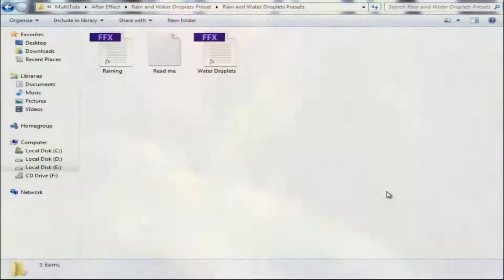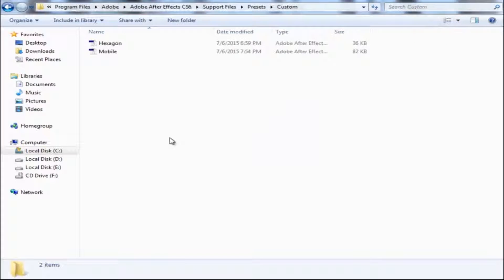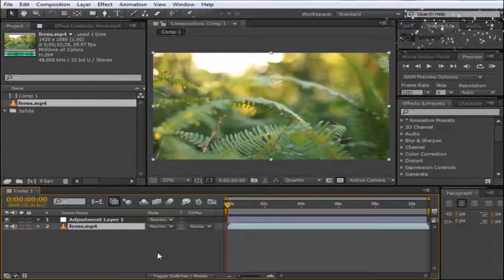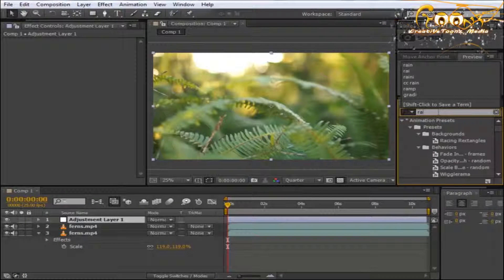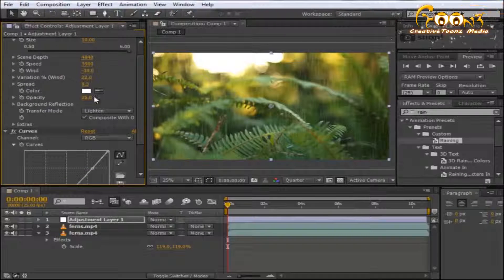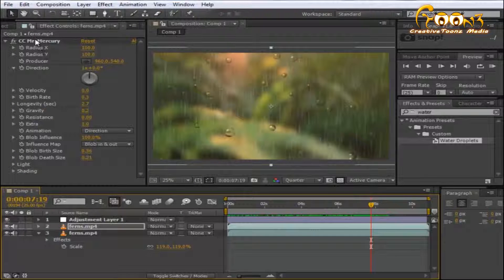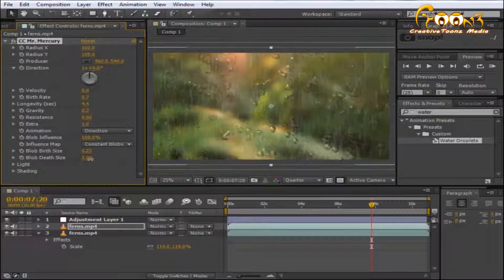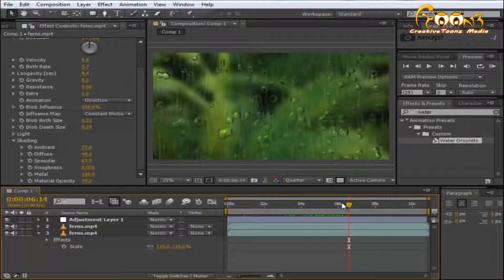Rain and Water Droplets Presets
The Rain and Water Droplets Presets pack include the two presets made in after effects cs6. Learn how to use these presets from this tutorial to make things better with this pack.